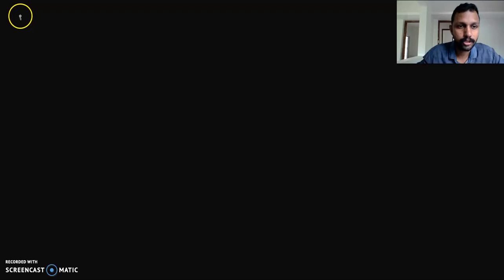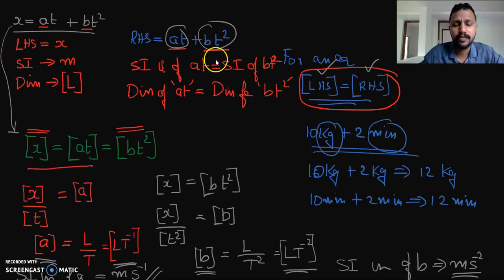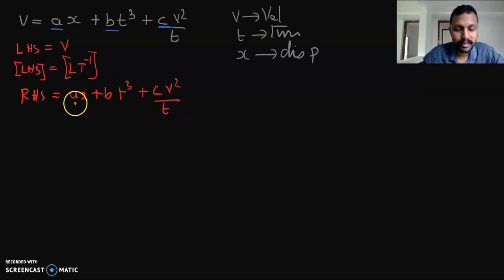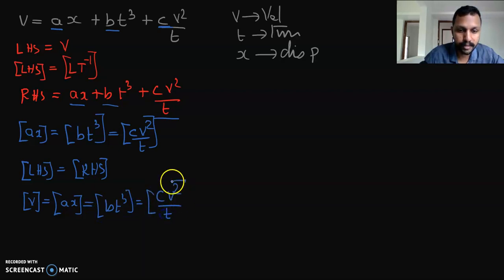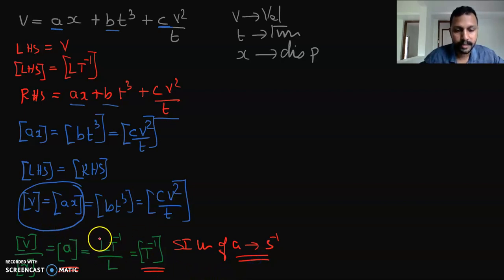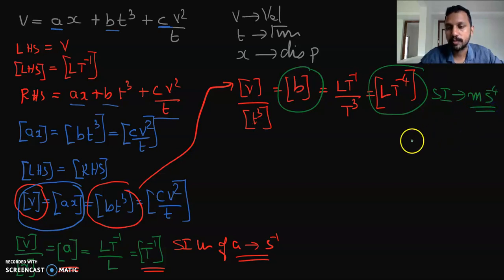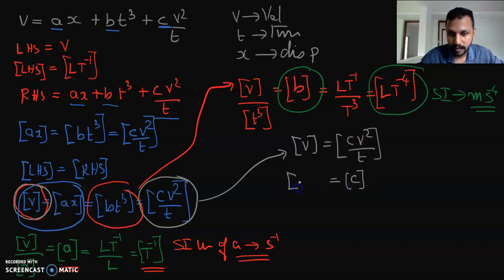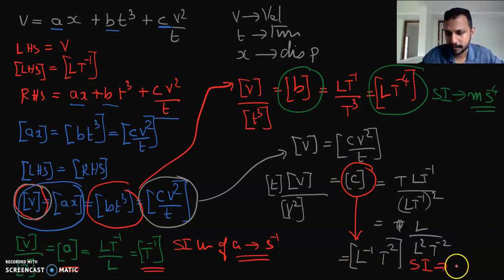plus1/physics/praveen/units n measure 10